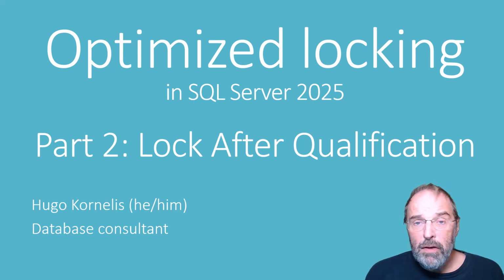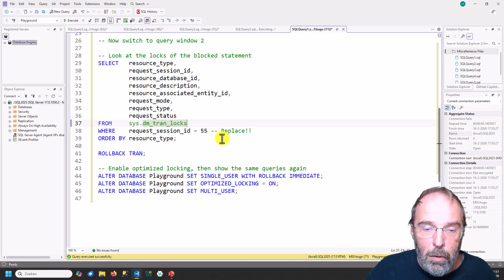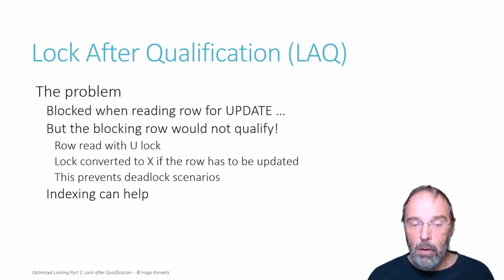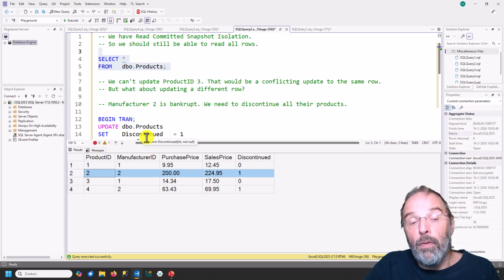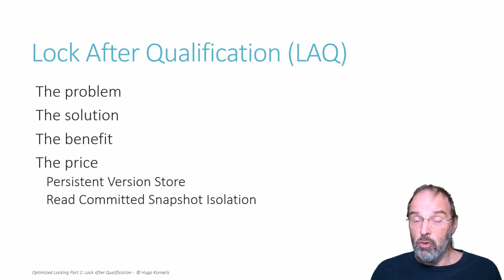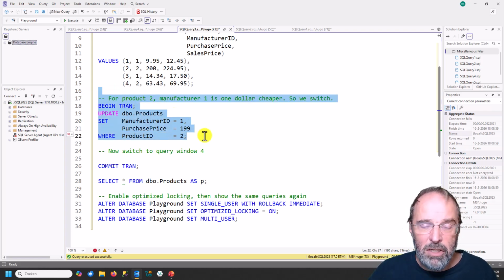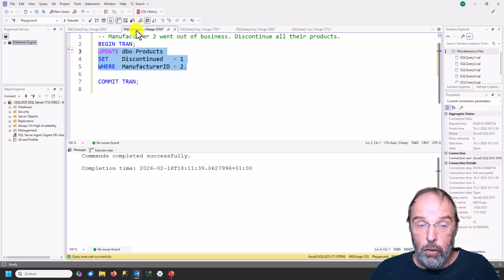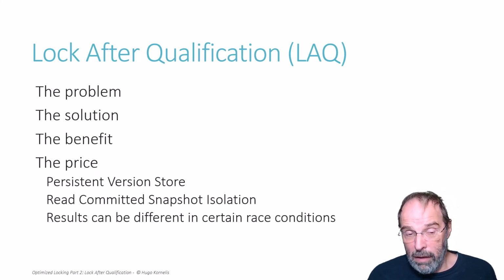Optimized Locking part 2: Lock After Qualification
SQL Server 2025 comes with "Optimized Locking". A set of two features intended to alleviate the pain of locking.
With Lock After Qualification, rows are only locked after the engine had already read them. This prevents updates from being blocked by updates on other rows, that would not be affected.
How does this work? And is there a price to pay?